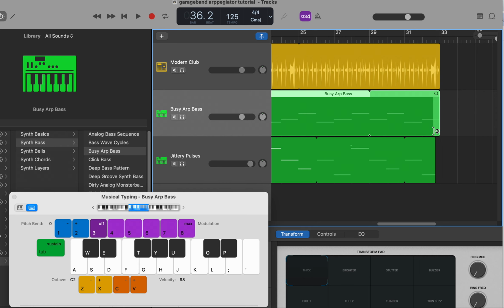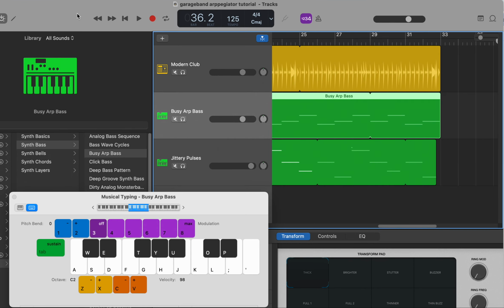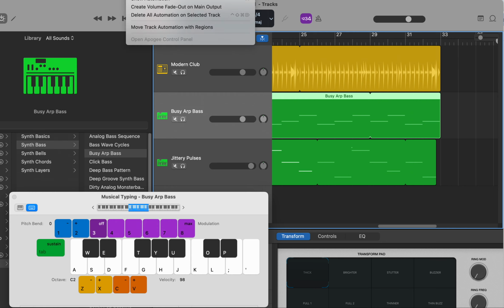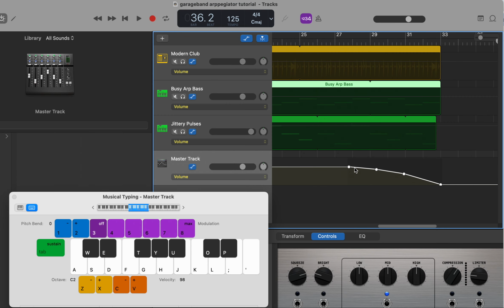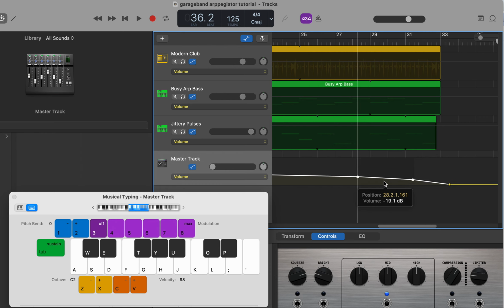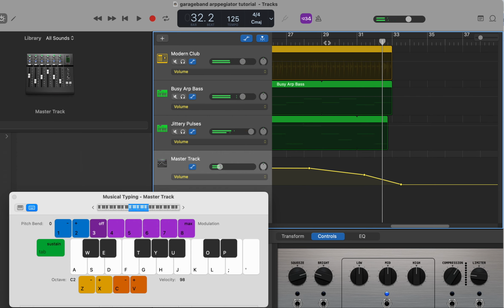[Tutorial] Ways To End A Song in Music Composing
Garageband volume fade out instructions. Garage Band